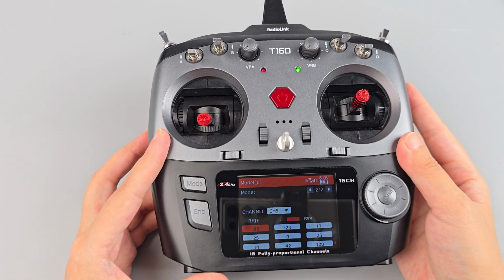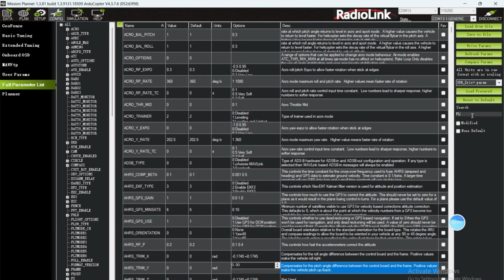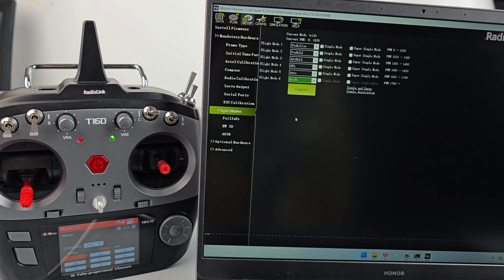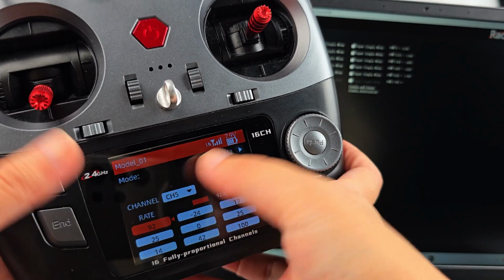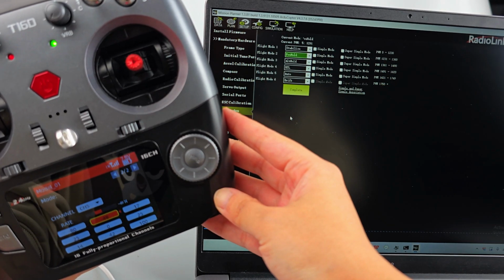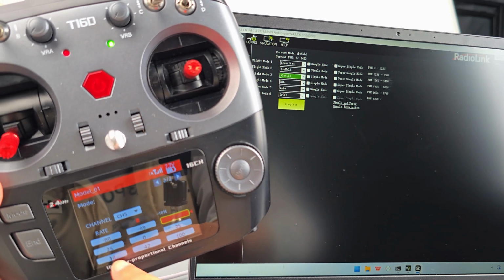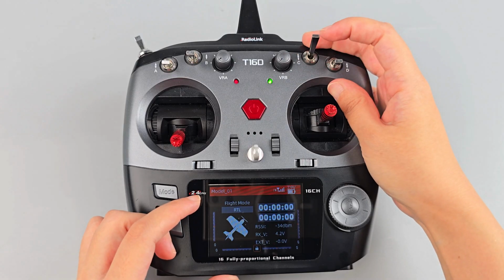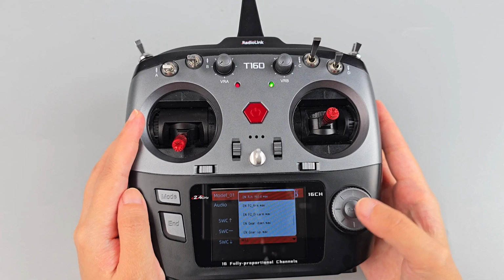How to Set the Flight Modes of the Flight Controller on T16D/T12D?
Take T16D as an example. We need to prepare a flight controller and a receiver. I use R16F receiver, which comes with T16D, and a RadioLink CrossFlight flight controller. （This tutorial also applies to RadioLink CrossFlight-CE, PIXHAWK, PIX6, Mini Pix, CrossRace, CrossRace Pro and APM flight controller from other brands. ）
First, connect the receiver to the flight controller.
Connect R16F to the RC IN port of CrossFlight. CrossFlight comes with the cable to connect to the receiver. Connect the other end of the cable to the SBUS channel of R16F, which is in the channel 16. Here. We can check the definition of the SBUS channel from the sticker of R16F. The negative pole, positive pole and the signal. So here is the connection between R16F and CrossFlight.
Second, Connect CrossFlight to the computer with a Type-C cable.
The receiver is also powered on.
The LED of R16F is blue. Blue LED indicates the SBUS is turned on. If there is no blue LED, please short press the binding button once to turn on/off the SBUS. Here is the binding button. CrossFlight supports SBUS or PPM signal. So please make sure your receiver is in SBUS or PPM working mode.
T16D is powered on. There is signal tower on the top because I have already bound R16F to it.
(For more details of binding, please refer to the detailed manual of T16D
Long press Mode button to enter the MAIN menu--Model Setting--work mode.
SW1 and SW2 are switches for flight mode. The two switches are combined to change the flight modes. You can set only 1 switch or set 2 switches to change the flight modes.
If you only assign a 3 position switch, you can only change 3 flight modes on T16D. If you assign two 3 position switches, you can change at most 9 flight modes. I assign SWC, a 3 position switch, and SWD, a 2 position switch to change the 6 flight modes to show how to set the flight modes.
After setting the switches, push the switch, you can see the small red arrow moves. The arrow indicates the current flight mode.
You can select the flight modes you want. I have already select the modes I want.
The stabilize, P.Hold, AltHold,
Push SWD. I set the other three flight modes as RTL, AUTO, and DRIFT.
Then enter the second page. Channel is the channel to control the flight modes, which defaults to channel 5. You can also set the other channel, from channel 5 to channel 16.
Return to basic menu setting--AUX CH. Set the switch of channel 5 to SWC. Actually both SWC and SWD are occupied. So we need to make sure SWC and SWD are not used to control other channels to avoid the conflicts.
Return to flight mode.
The following rate responds to the rate of the flight modes we have set before.
For example. The three flight modes are stabilize, pos.Hold, and AltHold.
The three values here respond to the rate of stabilize, pos.Hold, and AltHold.

Push SWC or SWD, the red arrow also moves, indicates the rate of the current flight mode. This is the rate of the stabilize mode, pos.Hold, and AltHold.
This is the rate of RTL, AUTO, and DRIFT mode.
After we know about the flight mode menu of T16D, we need to set flight modes of the flight controller in Mission Planner.
CrossFlight is connected to the computer now.
Select the COM port. The baud rate is 115,200. CONNECT.
Then click SETUP-- Mandatory hardware--Radio Calibration. There are green bars, which means the receiver is recognized by the flight controller. They are connected successfully.
Click flight modes.
You need to set 6 flight modes here. I have already select the 6 flight modes, which are the same with the transmitter. The stabilize, P.Hold, AltHold, RTL, AUTO, and DRIFT.
Click save to save the flight modes.
The pwm value range at the end corresponds the PWM value of this flight mode on the flight controller.
This is the current PWM value on the transmitter. Push SWC or SWD, we can the PWM value here will change. What we need to do is to adjust the rate on the transmitter to make the PWM value of this flight mode on the transmitter meet the PWM value here.
After the settings, push the SWC and SWD to check if the 6 flight modes on the transmitter are the same with the flight modes in Mission Planner. It is stabilize mode on T16D, and also stabilize mode in Mission Planner. P.Hold on both T16D and Mission Planner.